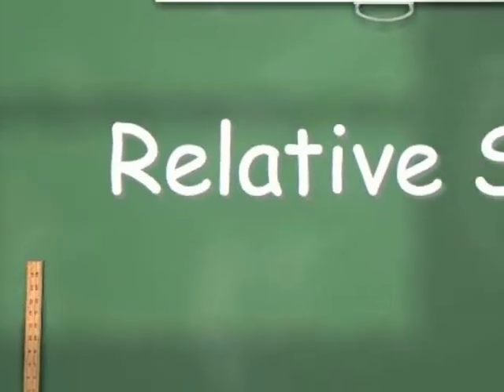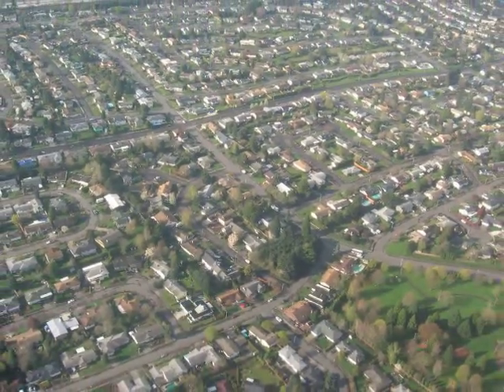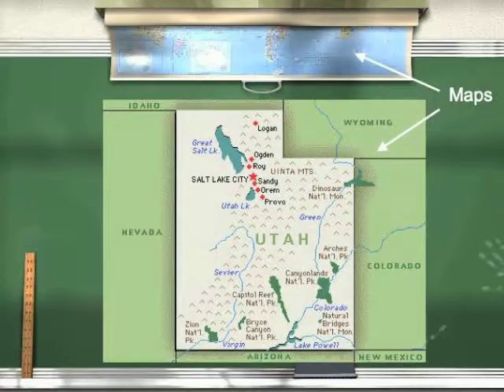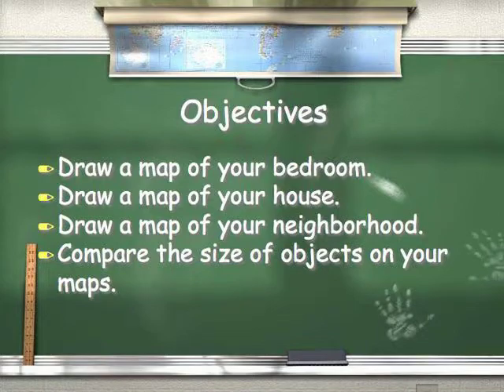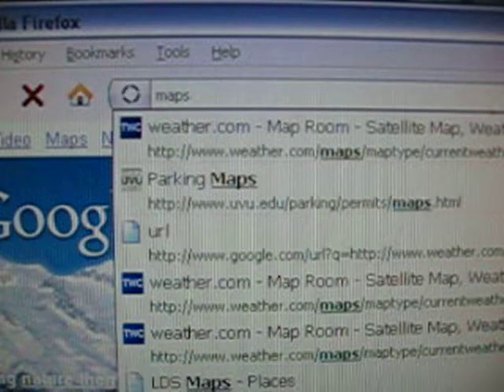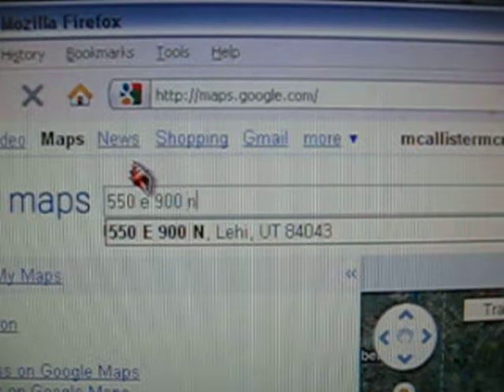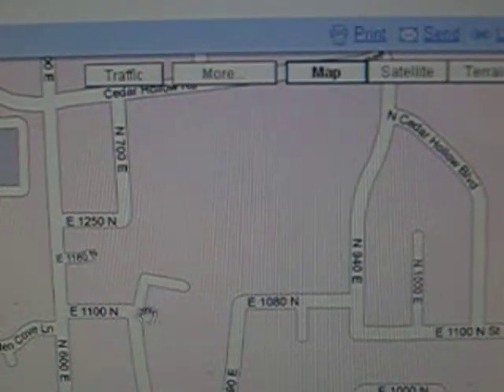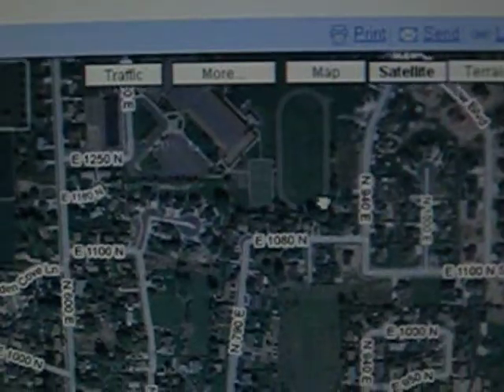First Grade Lesson for Relative Size on Maps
I created this video to teach relative size of objects on maps to first graders.  I used a video to teach/present the concept because it will be posted to a website that the students can access and continue to learn in case of school closure.